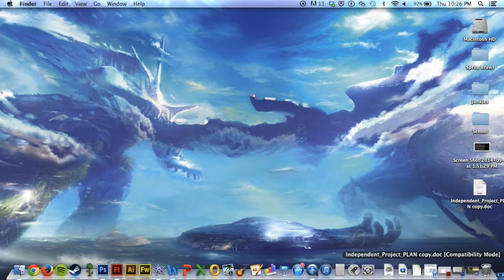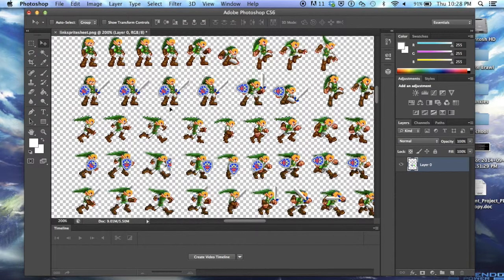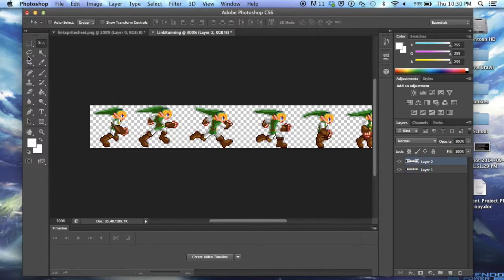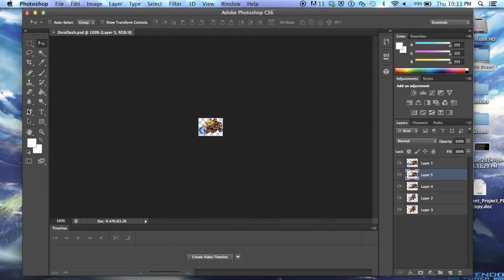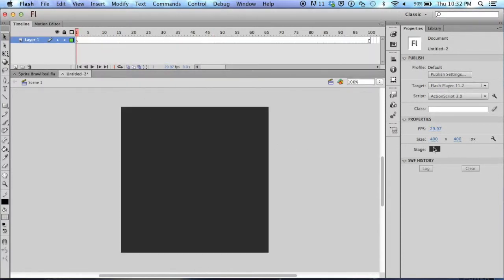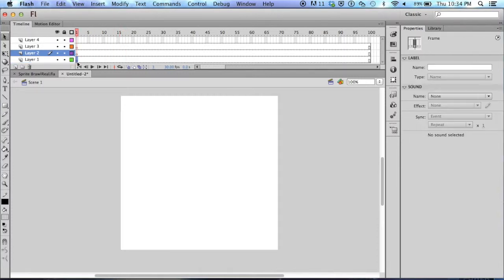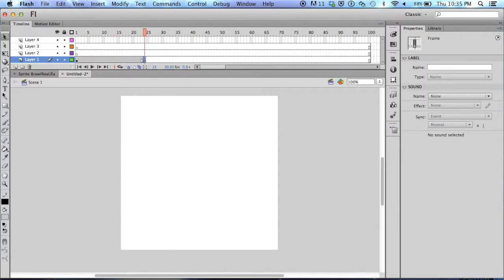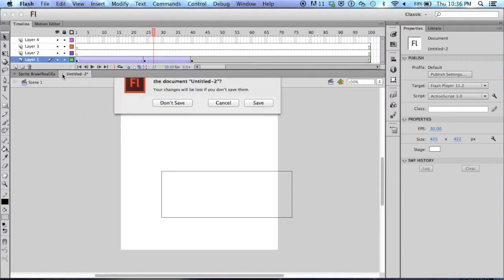Sprite Brawl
This project is a combination of Adobe Photoshop and Adobe Flash. It utilizes the editing abilities of Photoshop and the rest is done in Flash.